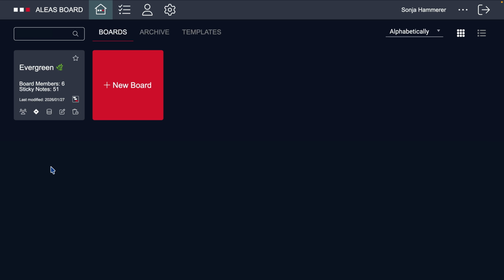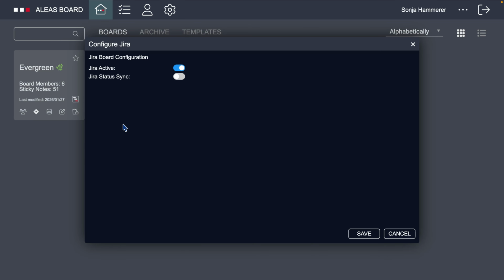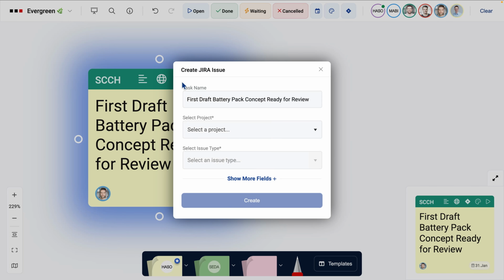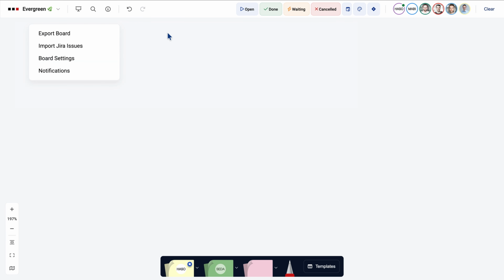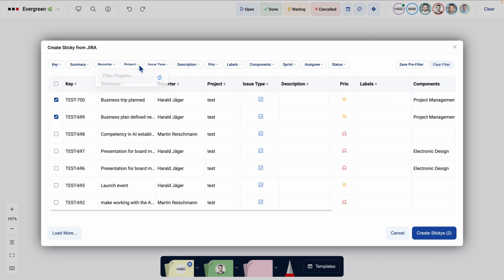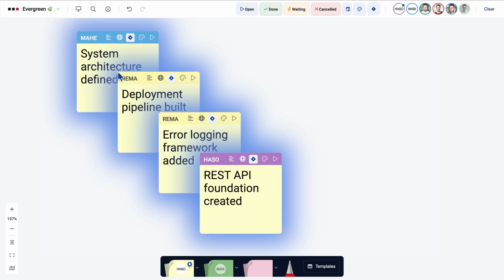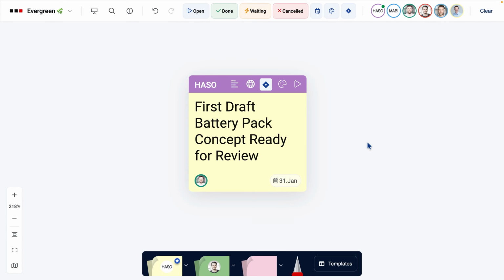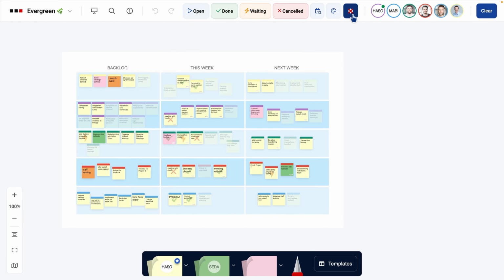ALEAS Board Tutorial | Jira Integration (EN)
Getting Started with ALEAS Board: Welcome to our tutorial series!

In this episode, you’ll learn how to connect ALEAS Board to Jira™ and how to seamlessly synchronize tasks between the two tools.

➡️ We’ll show you how to:
• Enable Jira for individual boards
• Export IntelliStickies to Jira
• Import Jira issues as sticky notes
• Configure status synchronization
• Use the Jira filter

🗂️ Content:
00:00 Introduction
01:27 Export sticky notes to Jira
02:17 Import Jira issues
04:00 Jira Filter
04:14 Jira Lens